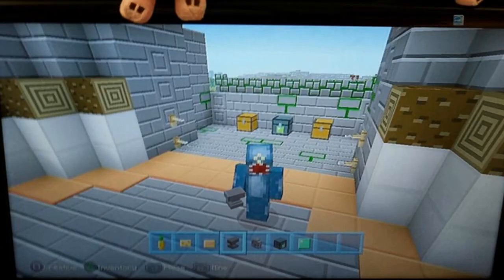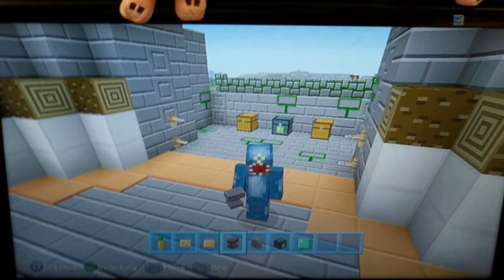Minecraft XBOX 360/PS3 NEW TU14 CONFIRMED ITEMS! Carpet, Flower Pots, Wither, & More!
4j Studios has confirmed some Items that will be in TU14. TU14 will be in Xbox One, Xbox 360, PS3, and PS4. They tweeted out 4 screenshots which shows us some confirmed items that will be in TU14. The items include Temples, Anvils, New Foods, Nether Quarts, Quartz Stairs, Emeralds, Ender Chests, Carpet, Flower Plots, Sideways Logs & more! I go over Some things 4j studios has recently confirmed in TU14 in this video. If you want to stay up to date with the news, go check out their Twitter.

Gamertag: ImFrostBiteHD

Minecraft PS3
Minecraft Xbox 360 Carpet and Flower Pots